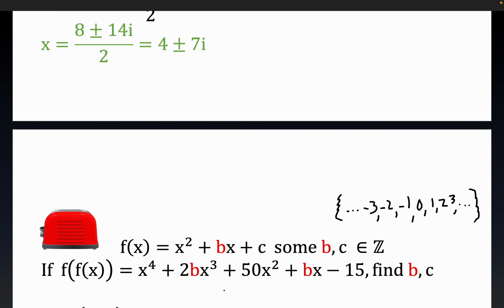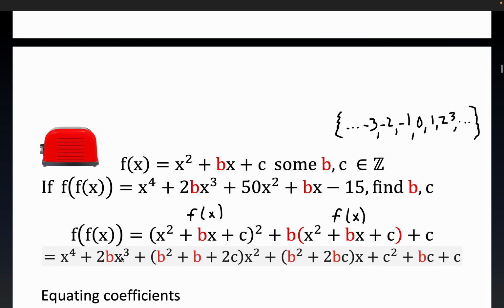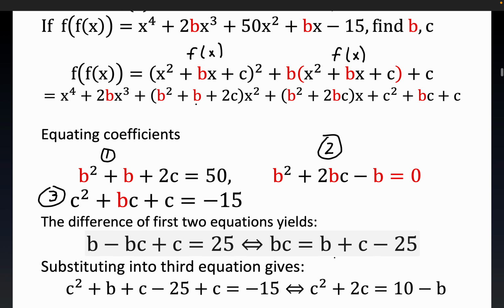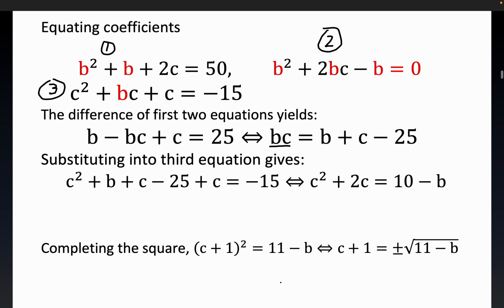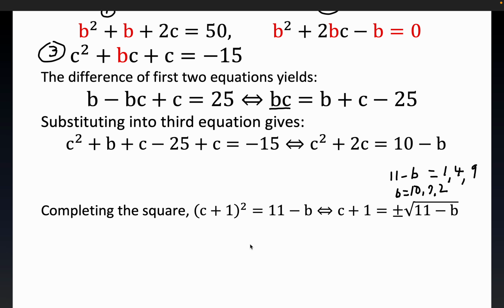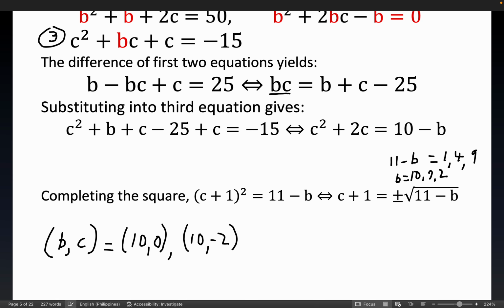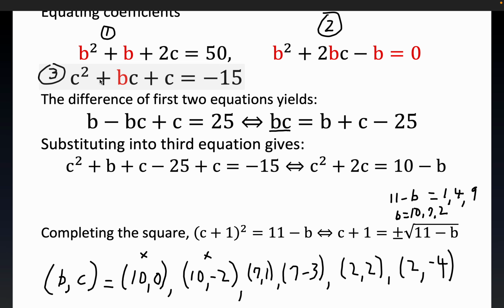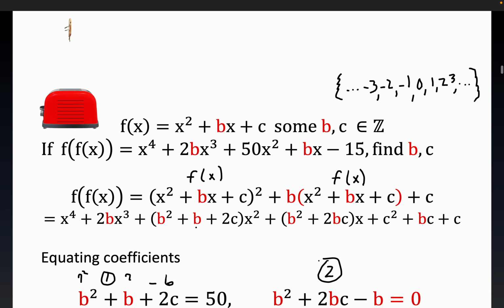f(x)=x^2+bx+c some b,c ∈ Z f(f(x))=x^4+2bx^3+50x^2+bx-15, Find b,c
Equating coefficients, completing the square and substitution were the primary problem solving techniques in this function composed with itself challenge. Jeremy radcliff did not seem to understand completing the square is the method used to prove quadratic formula.
For those seeking a thorough and circumspect treatment of Galois theory, See the lucid July 2011 Math Stack Exchange coverage of this fascinating topic by mathematician/educator Vladimir Sotirov. His enthusiasm alone is enough to elevate the popularity of the subject we viewers love! We need more chess club sponsors at the major university level. Fred Shuman Mainly Math Excursions is a must view for those interested in set theoretical subtraction or relative complement descriptions of sets of numbers, or an alternate fresher perspective on Pell's Equation. The weather predicting father of Frederick Gale Dominick Shuman won a Maryland math competition. Mojtaba Madadi Asl Bandar Anzali Iran, Math chess name Canada sqrtxsqeqIxI(Square root of x squared equals absolute value of x(Just the euclidian norm in one variable-Seattle mathematician Kyle Delaney did not understand/agree with this?! Beginner Iranian chess player amiresadri disconnected down a queen in a rapid/blitz online game, Computer Programmer experience: Discrete mathematics and combinatorics Adharsh Rengarajan Boston, beat bownarrow1 Jack Alantern Farm at chess,

Quadratic Function Composed With Itself Produces Quartic Equation with NO zero coefficients. Find Unknown Coefficients